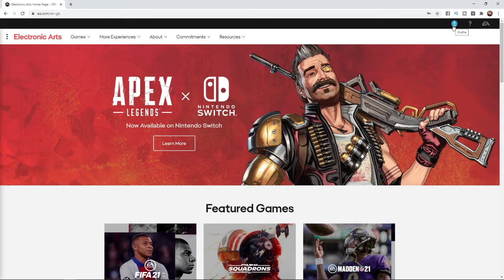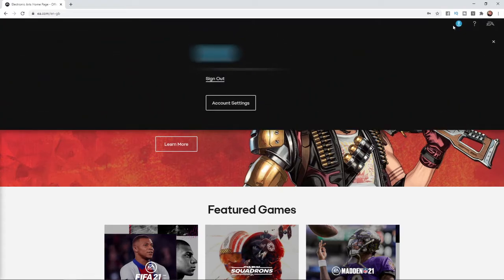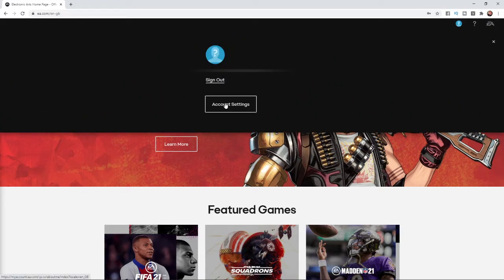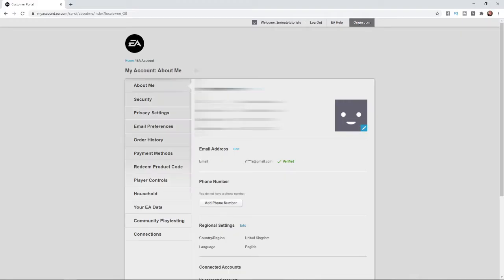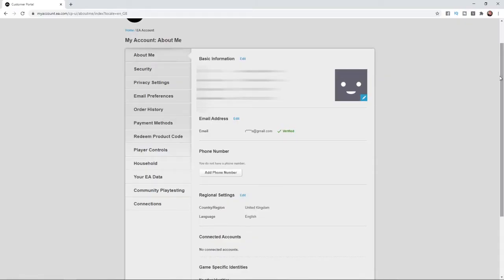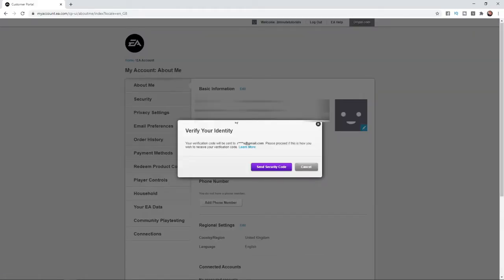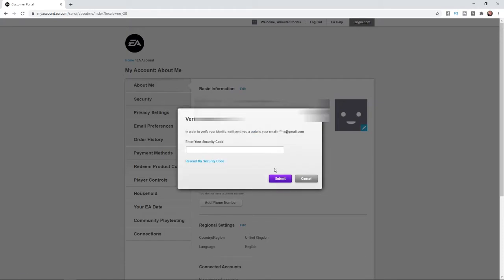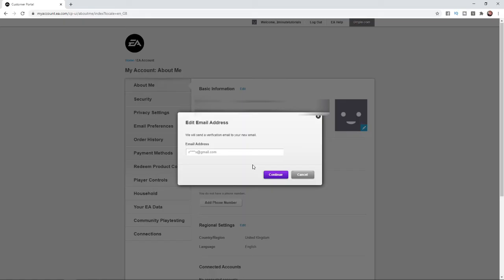How to Change Email Address on EA Sports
2) Login to your account
3) Select account
5) Change email